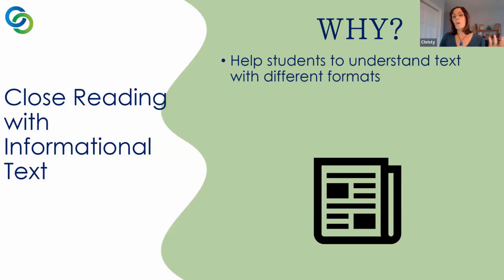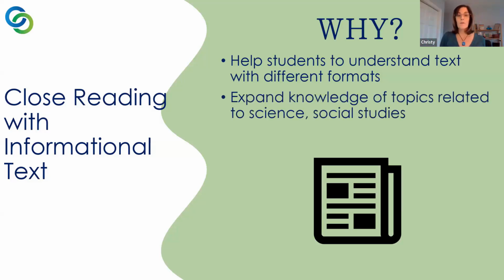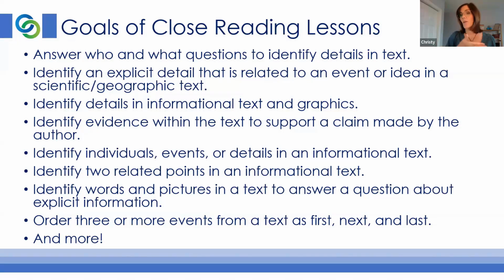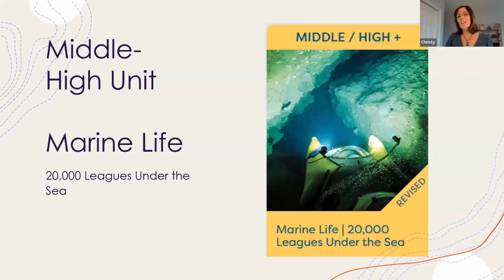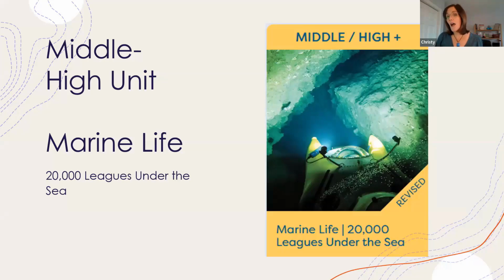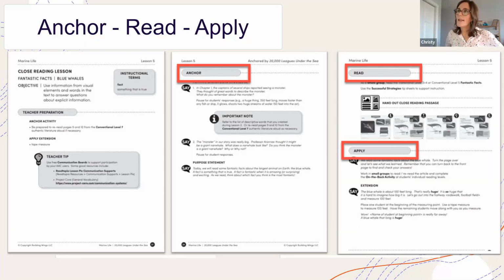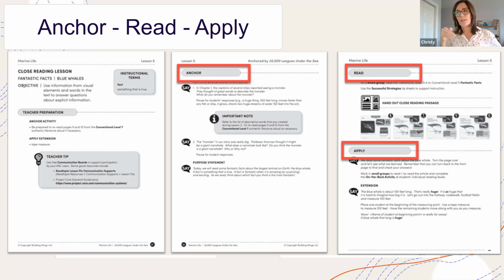Close Reading to Increase knowledge and Strengthen Comprehension